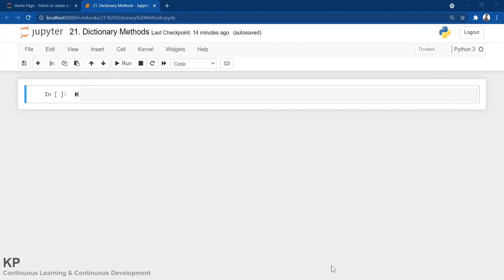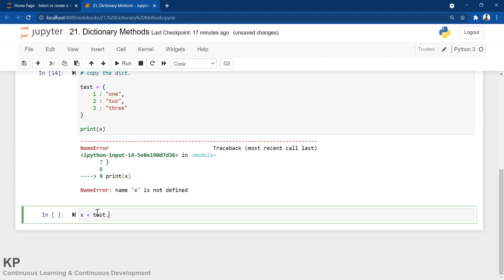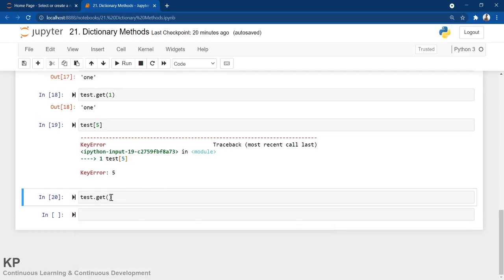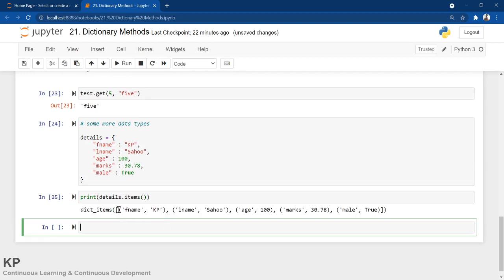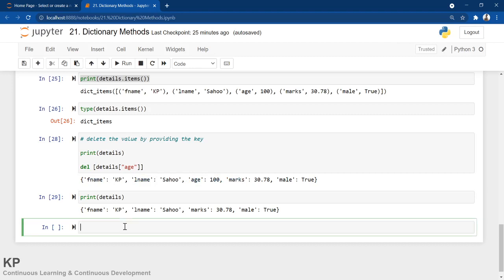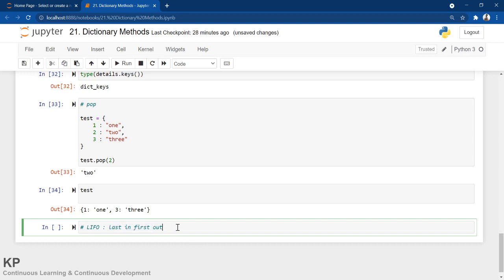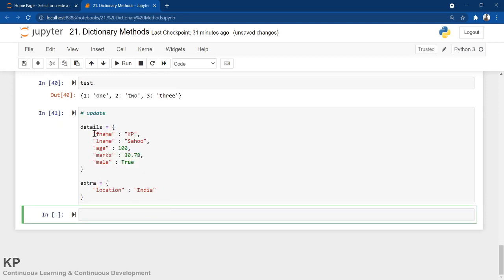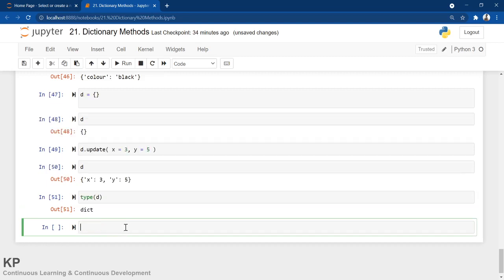21. Python Dictionary Methods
Welcome Viewers .. !!

💬 This is the 21st video of this Complete Python Series. You can get the complete playlist below in this description.

💬 In this video I have explained the some of the important Dictionary methods with examples. Hope it will be helpful for you guys :)